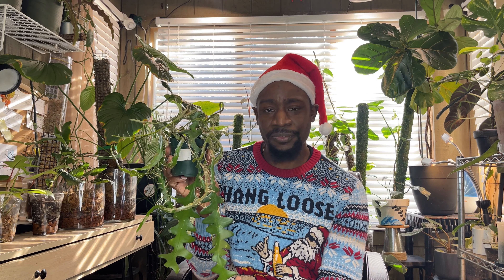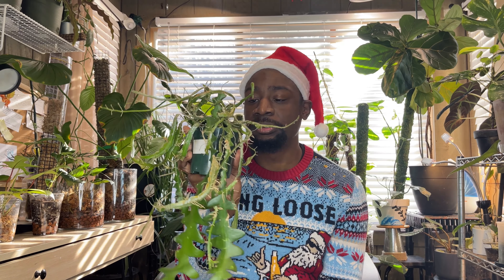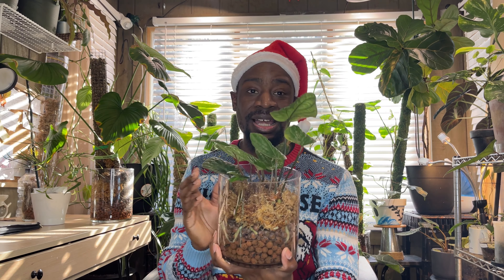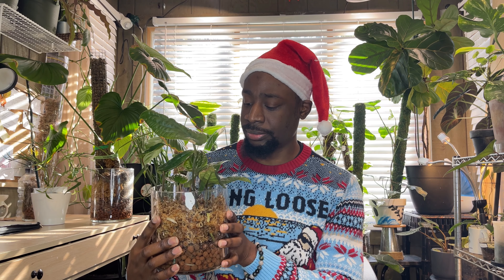December Favorites🪴| Happy Holidays 🎅🏾🎄| Ric Rac Cactus 🌵| Anthurium Ridicans🪴| Philodendron Tortum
My December Favorites? 🪴

What are yours? 🪴

My Favorite Products:

Moss Pole
EOX 4 Pcs 24 Inch Plastic Moss Pole for Plants Monstera, 4×24'' Plant Poles for Climbing Plants, Plant Support for Indoor Plants Work with Sphagnum Moss

New Zeland Moss
Spagmoss Premium New Zealand Sphagnum Moss for All Types of Flowers 150 Grams (12 Liters)

Great White
Plant Success Great White Shaker 1oz Ounce Mycorrhizae Root Booster Hydroponics

Video Edited with VLLO